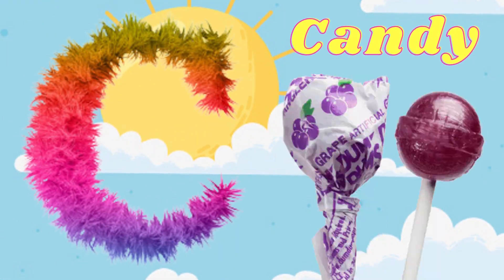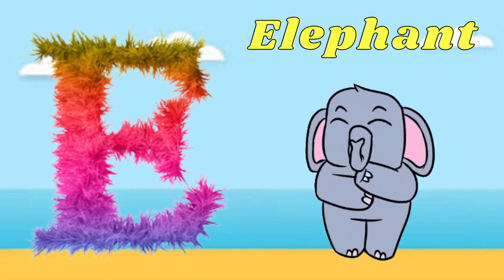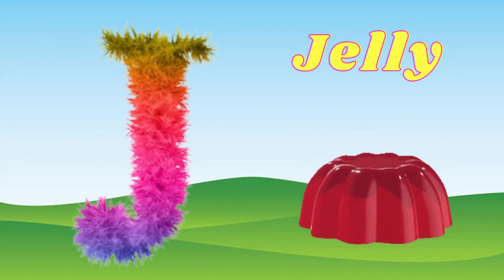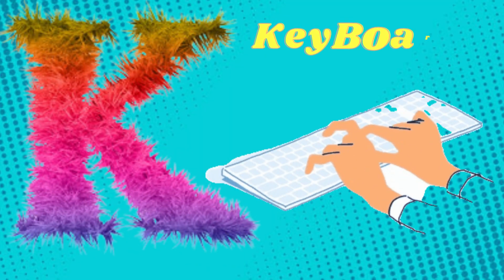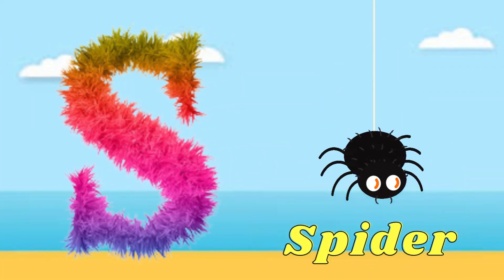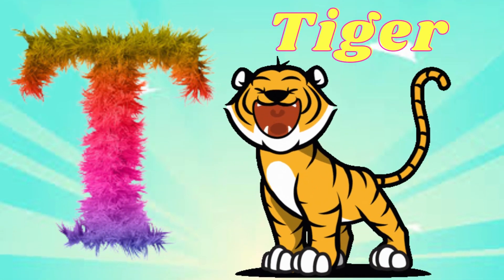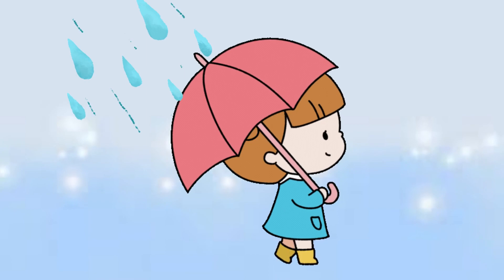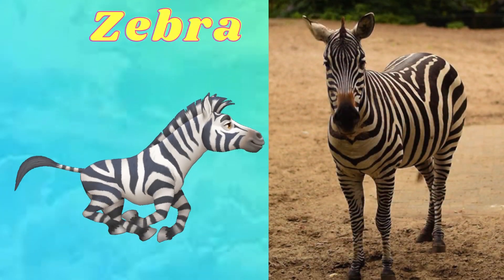ABC Phonics Song | Phonic Song for Kids | ABC Alphabet Songs with Sounds for Toddlers